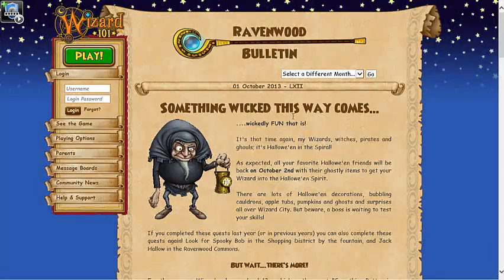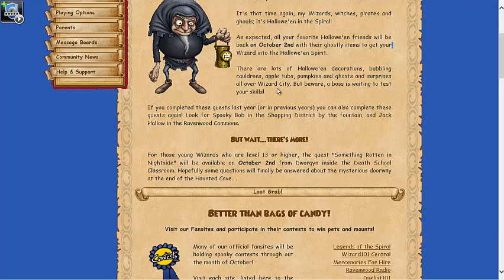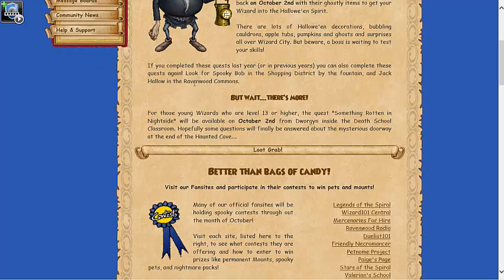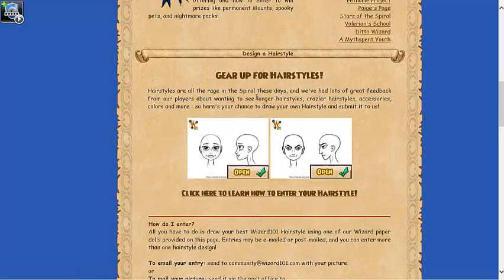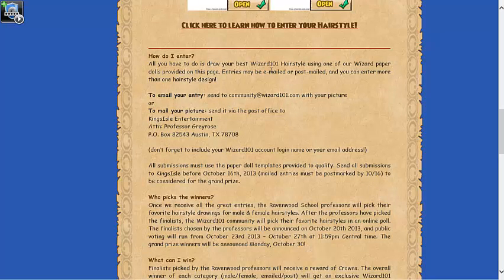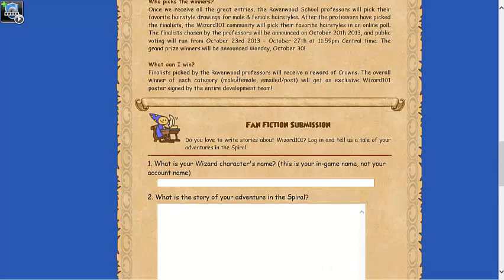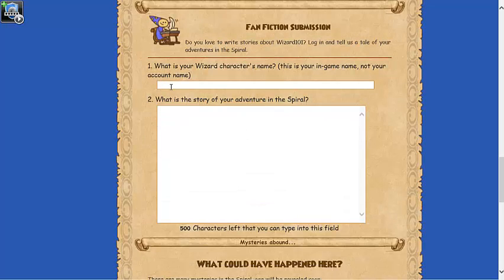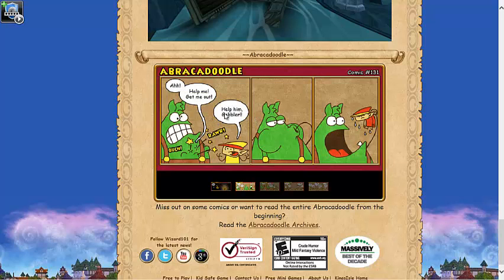Wizard101 October 2013 Newsletter